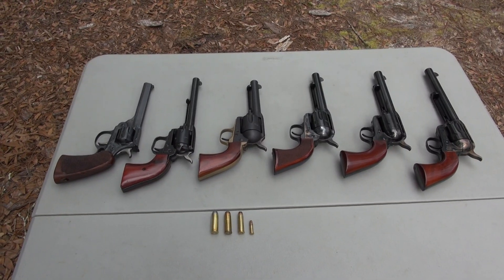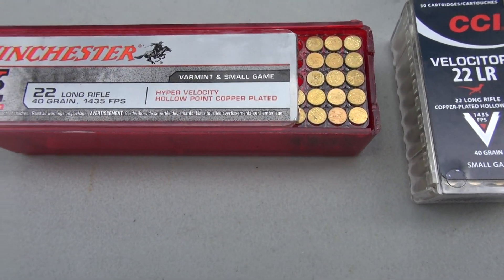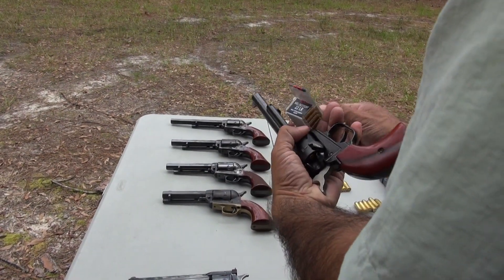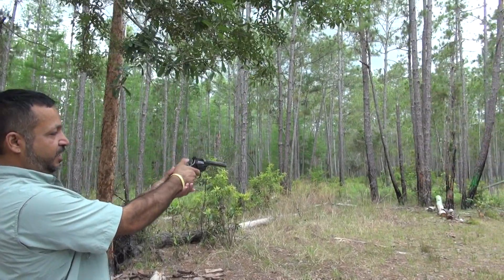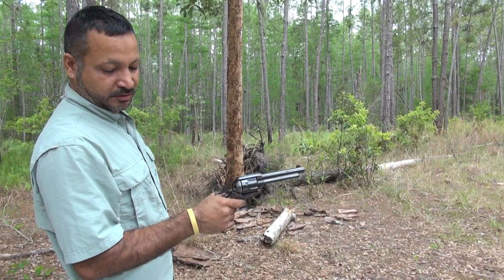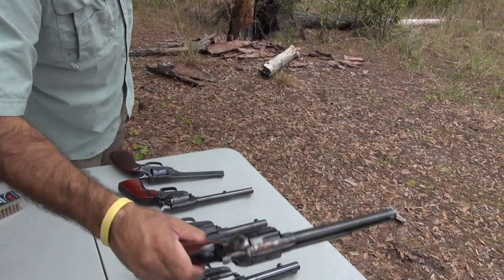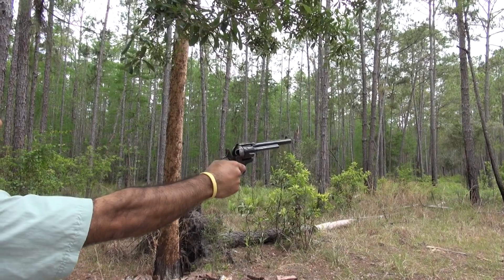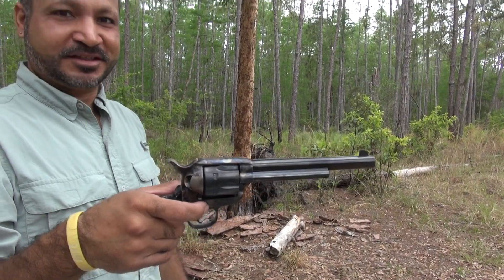SINGLE ACTION FUN, 22LR, 357 MAGNUM, 44 MAGNUM, 45 LONG COLT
SINGLE ACTION FUN, 22LR, 357 & 44 MAGNUM, 45 LONG COLT